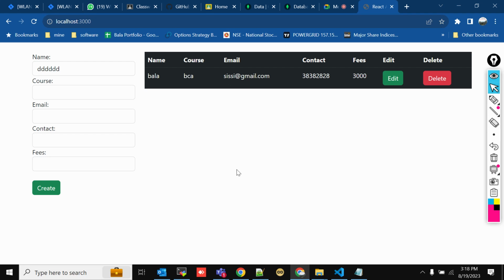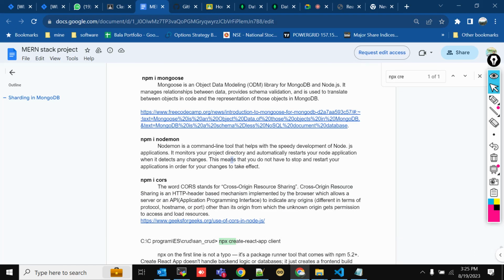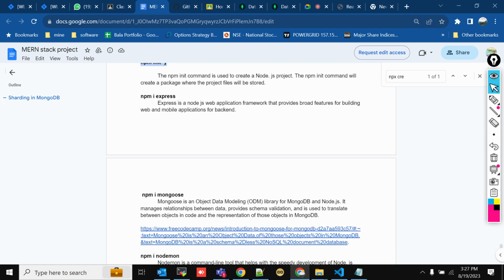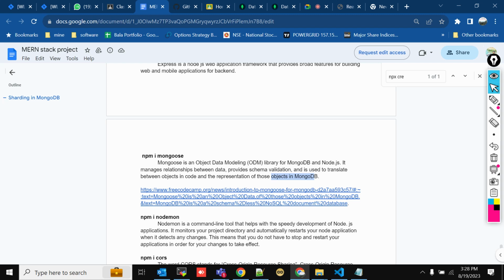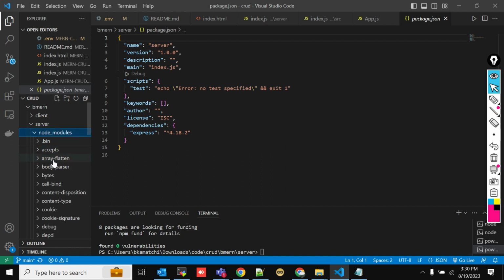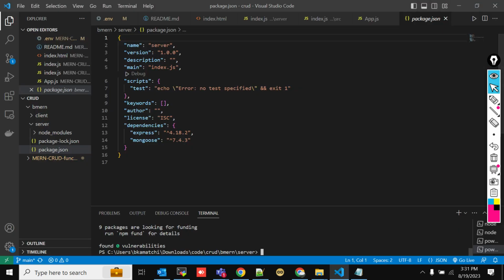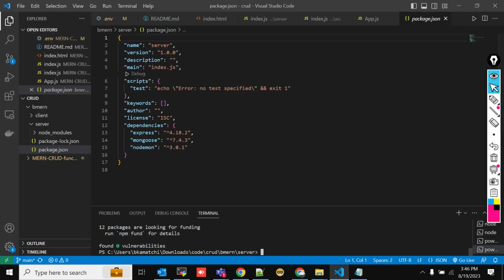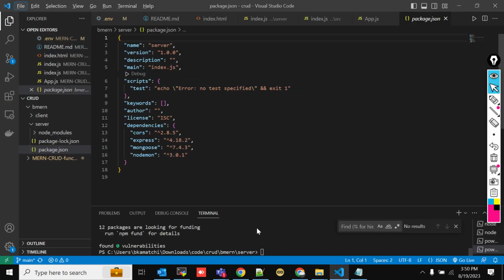Install backend modules - CRUD - MERN